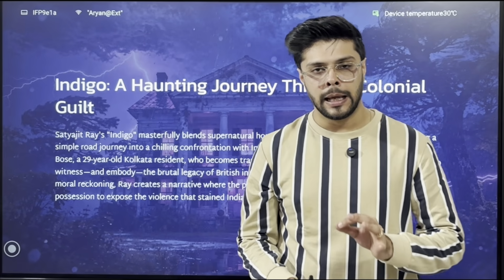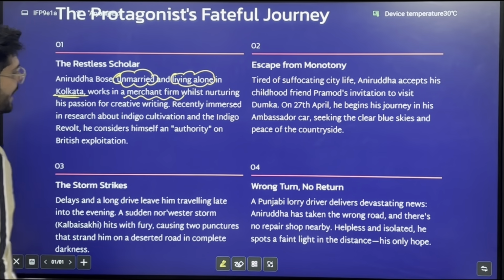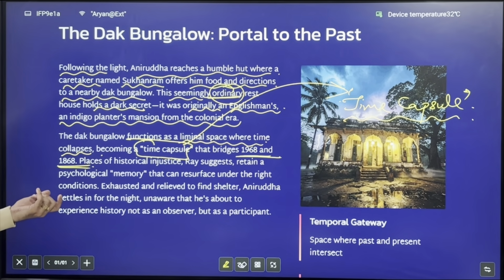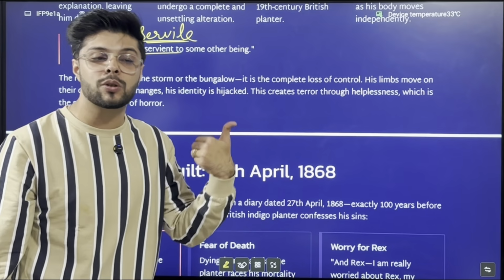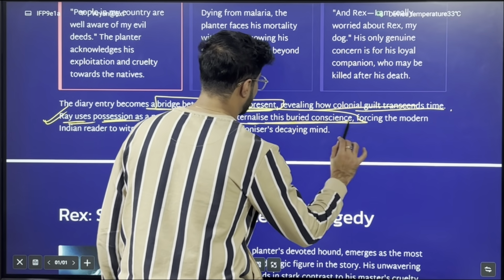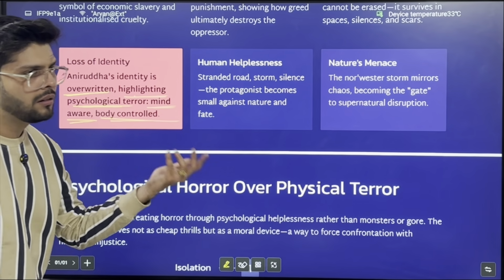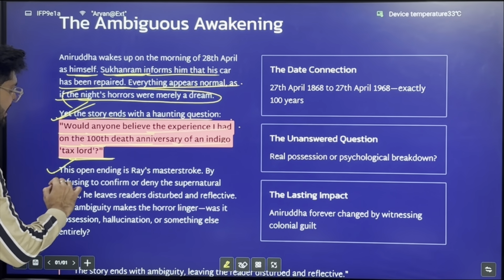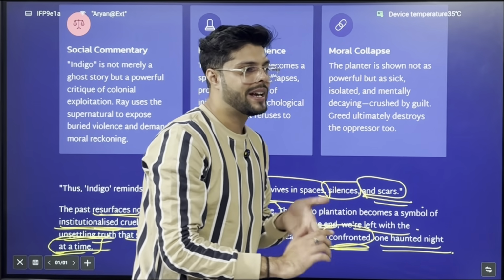Indigo | One-Shot | ISC Class 12 | Boards 2026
Master “Indigo” by Satyajit Ray in this complete ONE-SHOT explanation session! 🎯
This video provides a clear summary, detailed explanation, and critical analysis of the story, focusing on suspense, psychology, human curiosity, fear, illusion vs reality, and the power of imagination, strictly as per the ISC Class 12 English syllabus (Boards 2026).

Perfect for exam-oriented preparation, with character sketches, key incidents, symbolism, important lines, and answer-writing guidance to help you score high in board exams.
Strengthen your prose preparation with the Pace English Series and aim for top scores in ISC English Literature! 💯

Welcome to ARYAN TUTORIALS, your trusted guide for ISC English success! 🙌

🎯 What You’ll Learn:
• Summary & explanation of the story
• Character analysis (Aniruddha Bose, Promode, Bhabani, etc.)
• Major themes & central ideas
• Suspense elements & psychological conflict
• Important quotations & exam-relevant points
• Perfect for quick revision & board preparation
• Scoring pointers for ISC Boards 2026

📚 Best For:
ISC Class 12 English | Prose | Indigo
Students preparing for school exams, prelims & final boards.